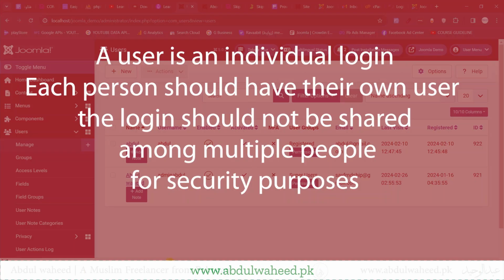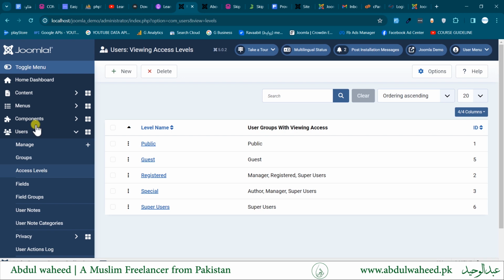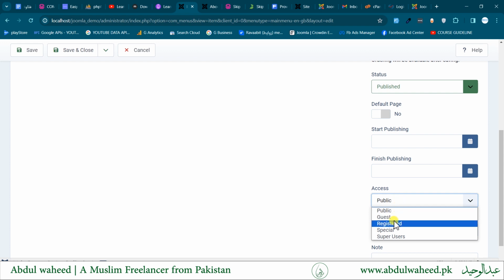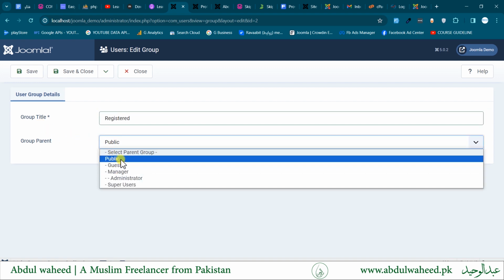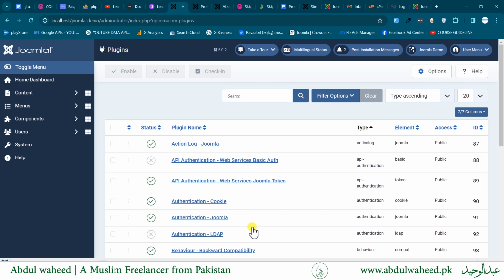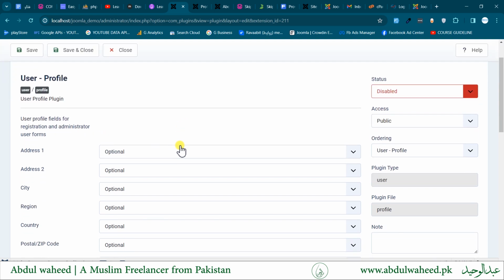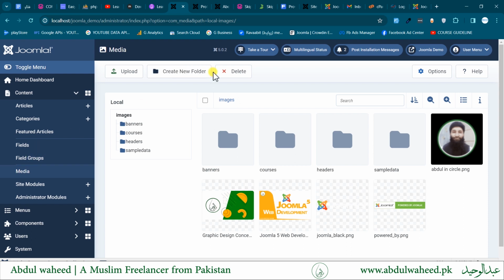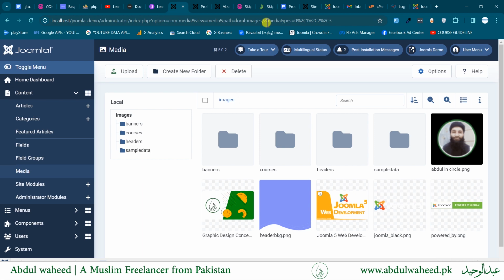Chapter 8 Site Management , Guide to Joomla 5 Course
Guide to Joomla 5 Step-by-Step - Web Development Course -br-
Chapter 8 Site Management: -br-
 -br-
Welcome to 8th chapter of this course “Guide to Joomla”-br-
In this lesson you will learn about site management, which includes user management, plugins and media -br-
 -br-
-br-